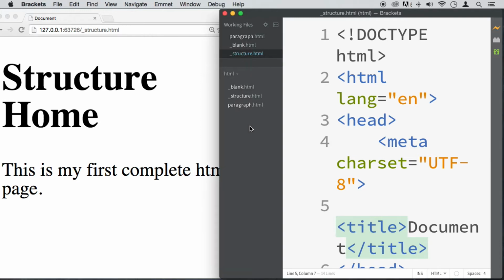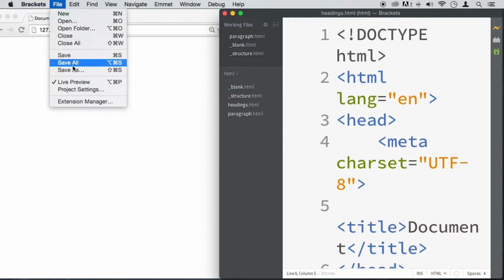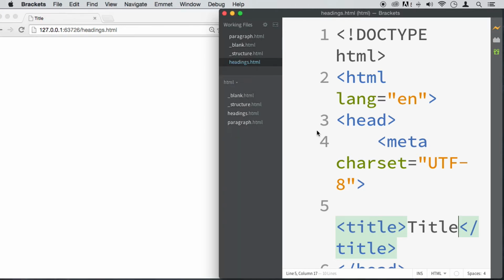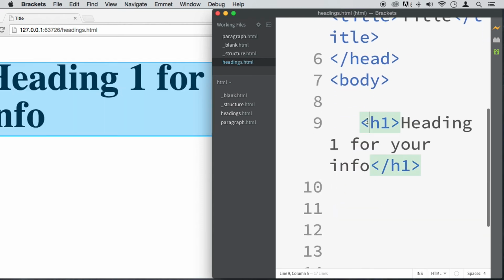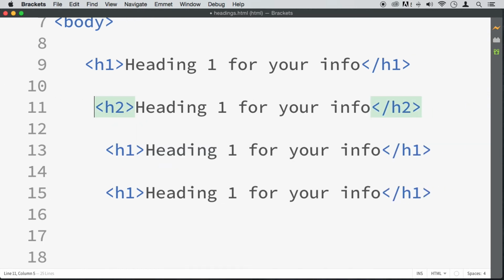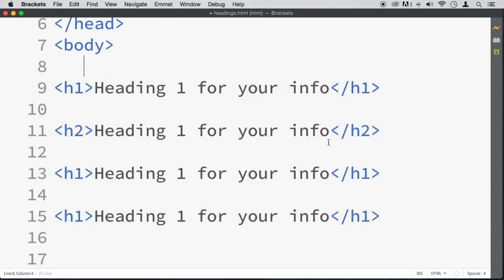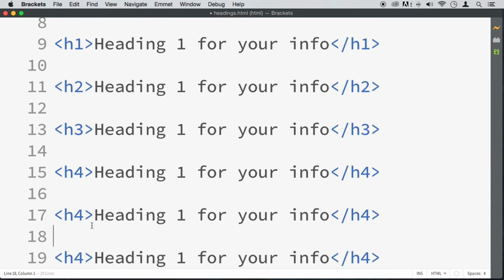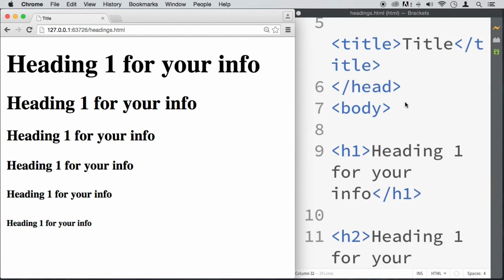Section 2 | Page Structure | Headings